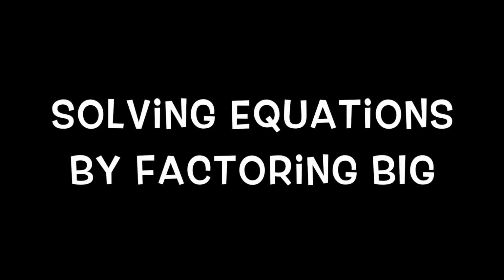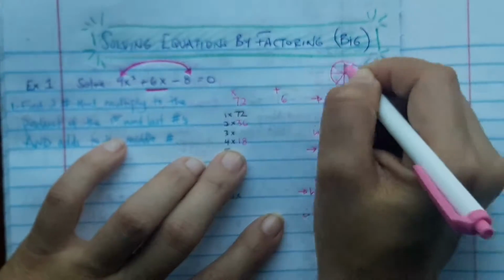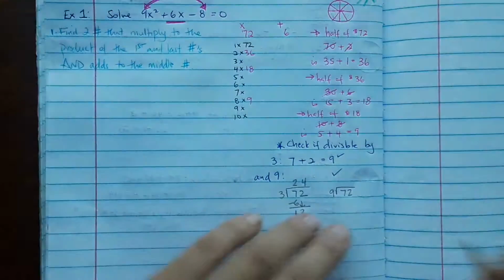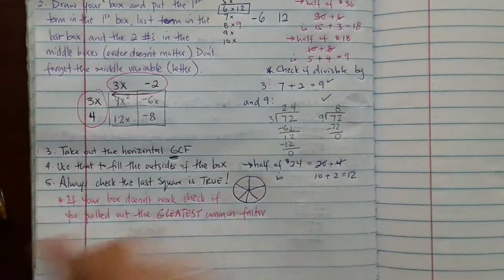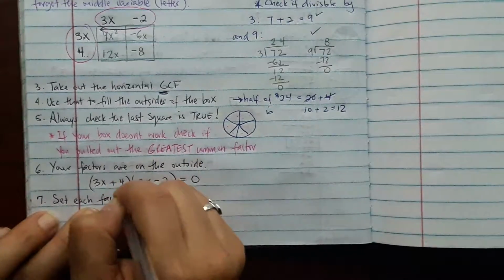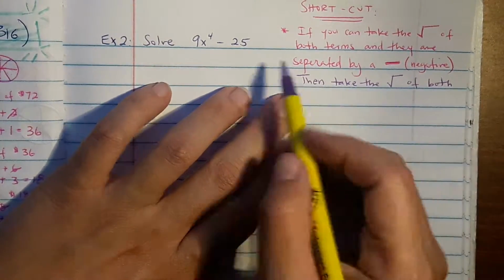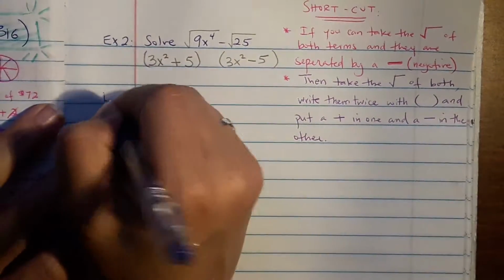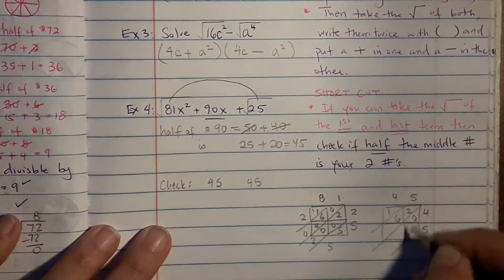Solving Equations by Factoring BIG